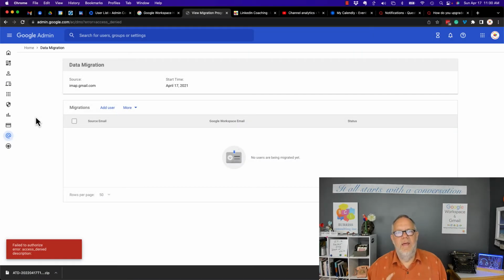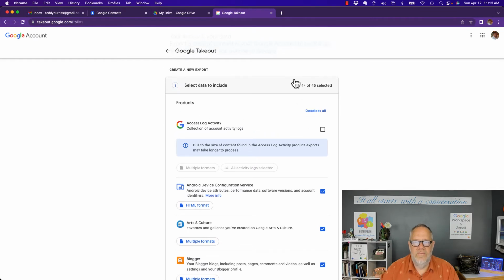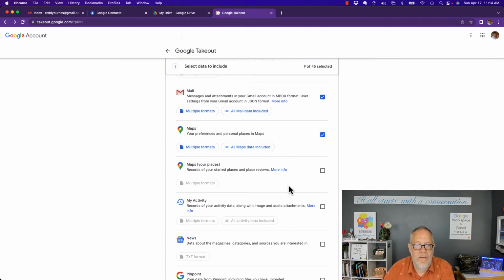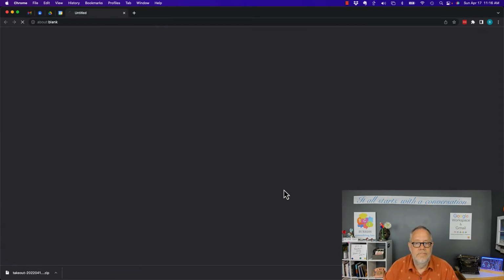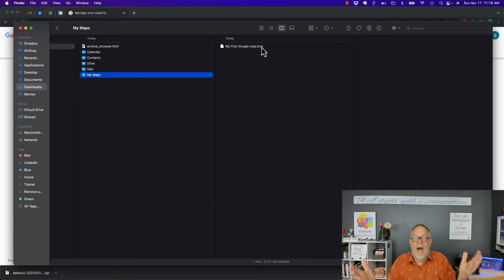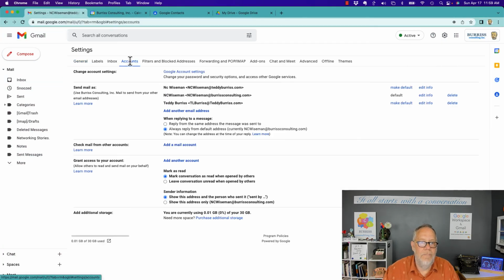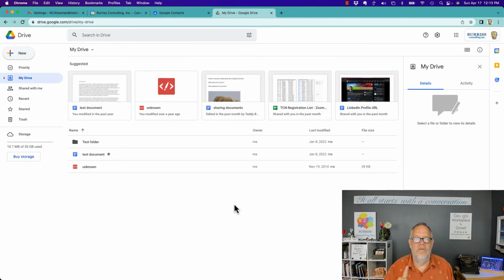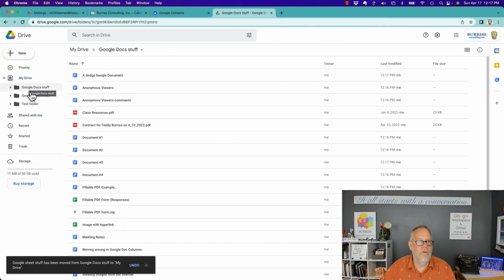How do I move my individual Gmail Account into a Google Business Account?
In this video I show you the basic steps to move your Gmail data (Email, Calendar, Contacts, Drive) into your Google Workspace Account without using the Data Migration Tools available to the SuperAdmin of the Google Workspace Domain